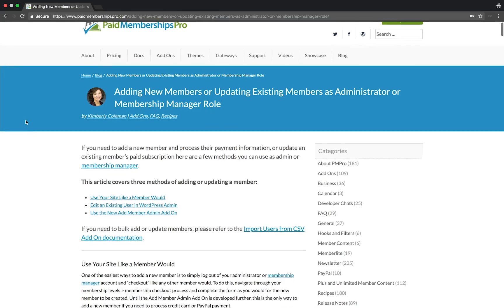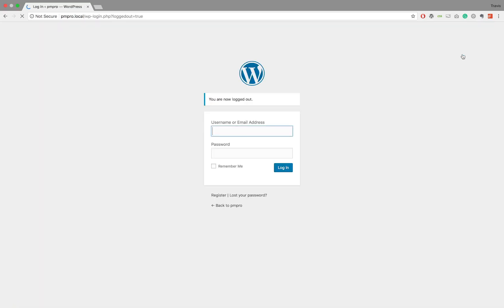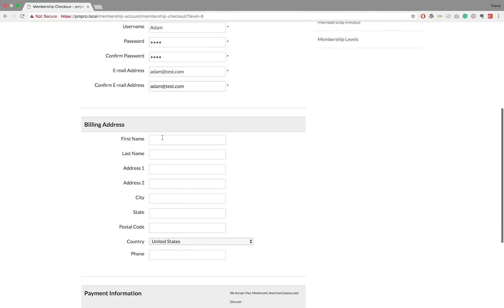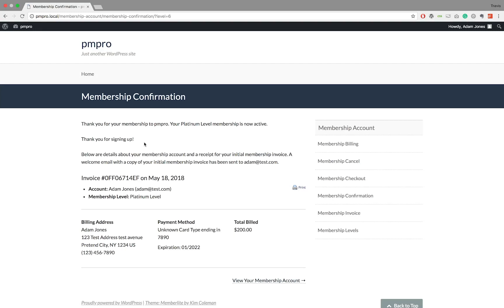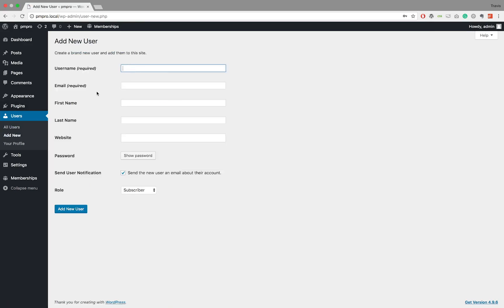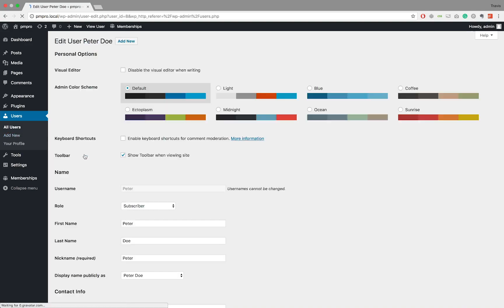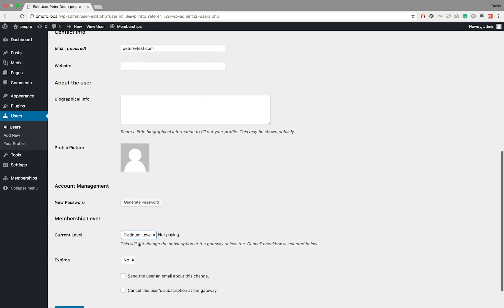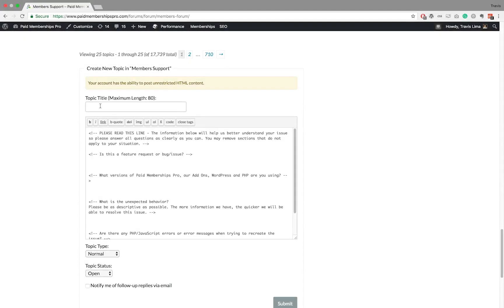How to Manually Assign A Membership Level | Paid Memberships Pro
If processing membership payment is not required, you can manually add or update a user’s membership directly via Users - Add New or Users - Edit User. Just navigate to your WordPress admin and locate the member to update. On the Edit User screen, there is a section pictured below.